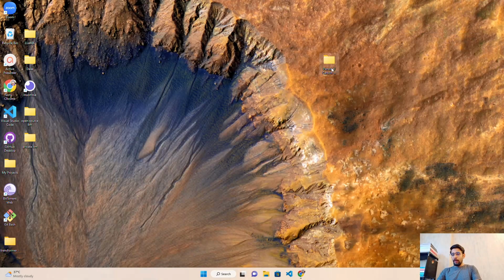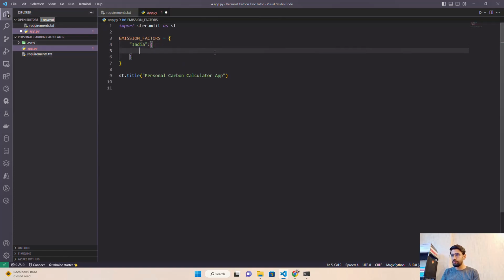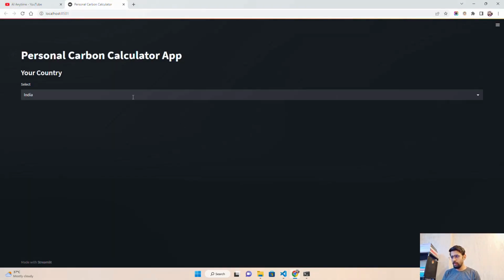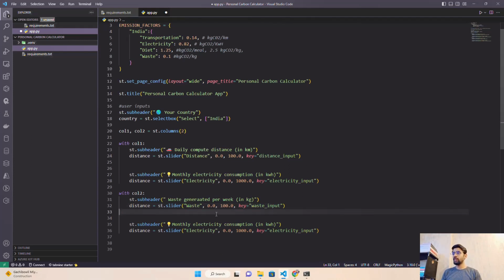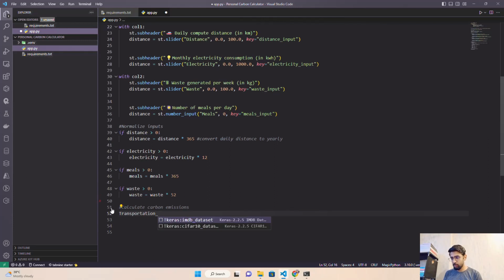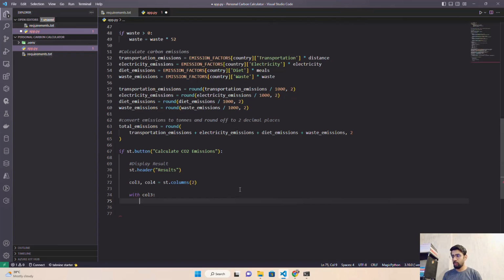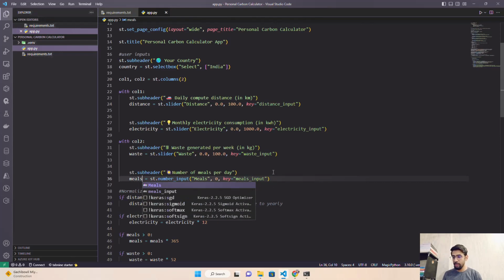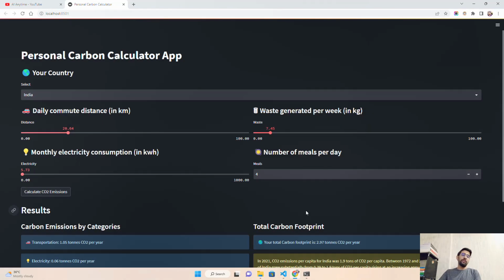Build Your Own Carbon Calculator with Streamlit: Track Your Carbon Footprint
Join us in this tutorial as I show you how to build a powerful carbon calculator app using Streamlit. In today's world, understanding and reducing our carbon footprint is more important than ever. With the step-by-step guide, you'll learn how to create an interactive tool that allows users to estimate their carbon emissions based on various factors such as electricity consumption, transportation, food choices, and more. Track your impact and make sustainable choices with this easy-to-use app. Watch now and start making a difference today!